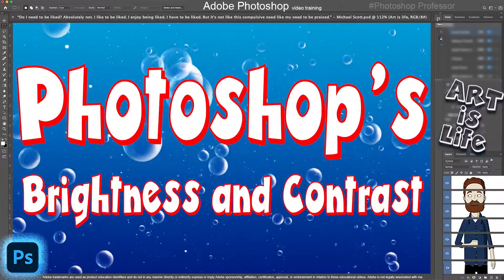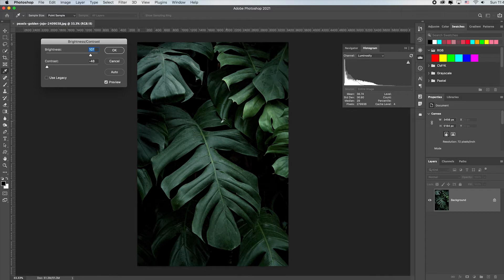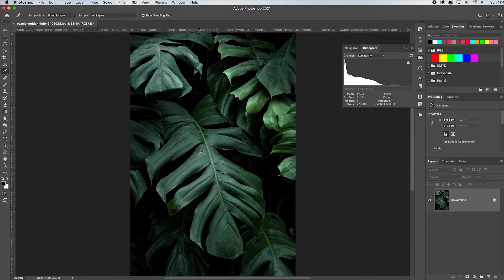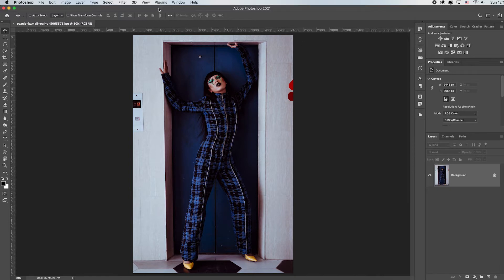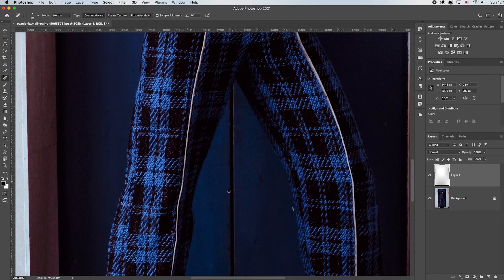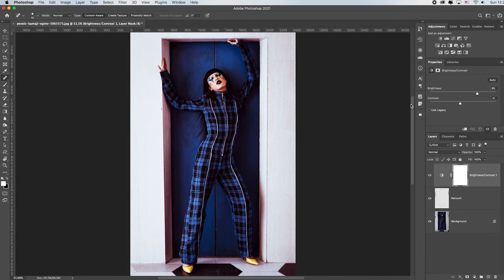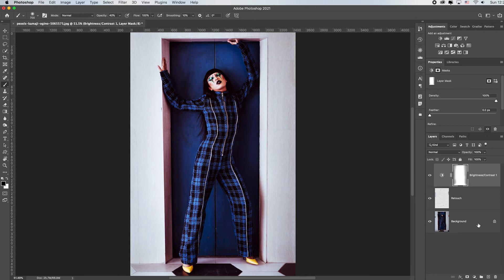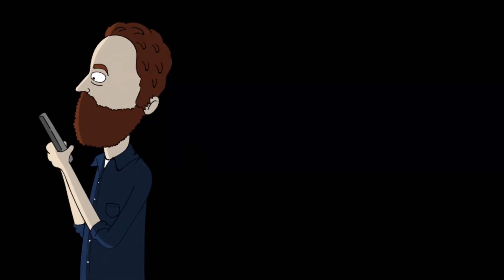Photoshop Beginner VID 6: Brightness and Contrast, Dodging/Burning